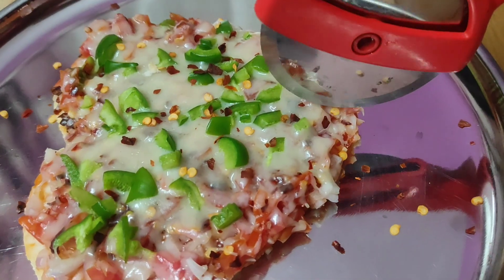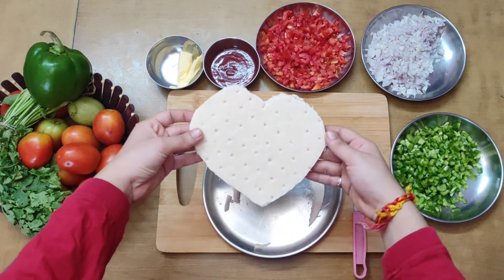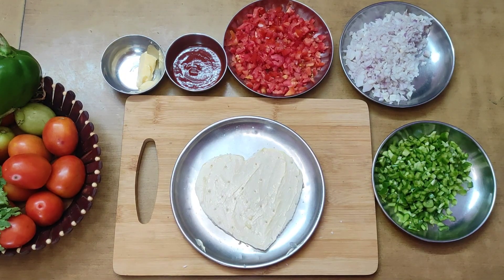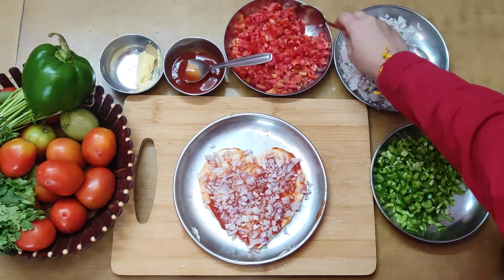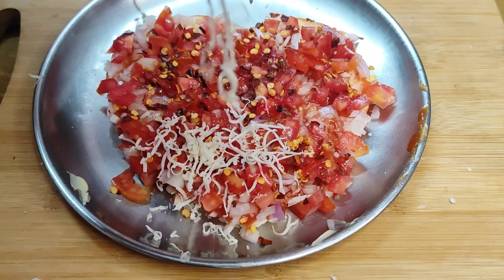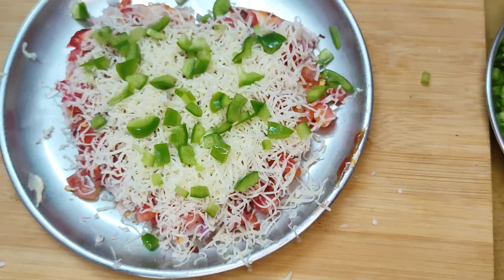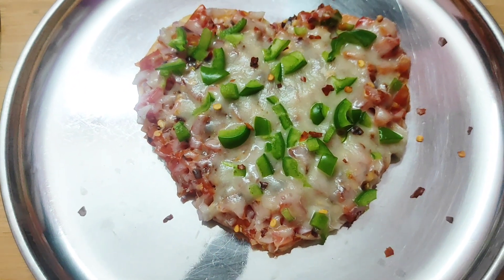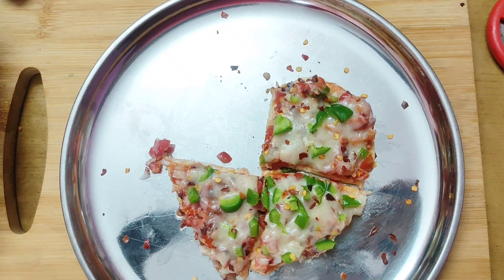Heart shape pizza recipe Vegetable pizza recipe at home बनाइए वेज पिज़्ज़ा आसान तरीके से घर पे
It is video on how to make pizza at home. Quick and easy recipe with step by step explanation. It is famous street food recipe and video on veg pizza is been  uploaded on AARADHANA'S KITCHEN.

Ingredients

1 pizza base
1onion
1 chopped tomato
1 chopped capsicum
Butter
Cheese
Tomato ketchup